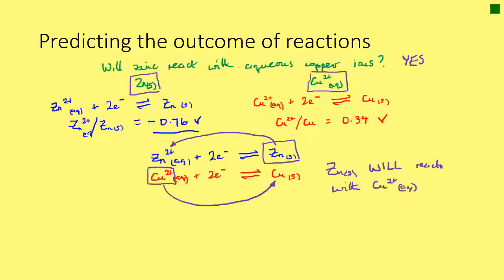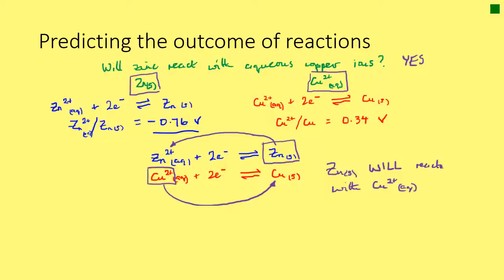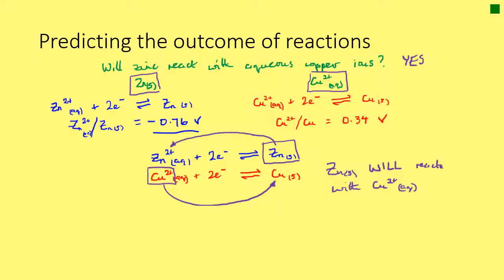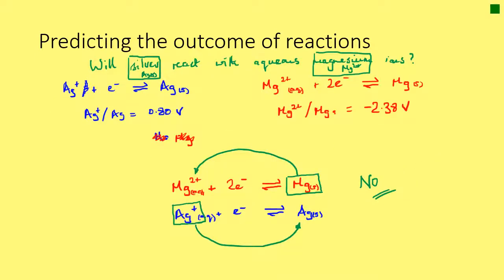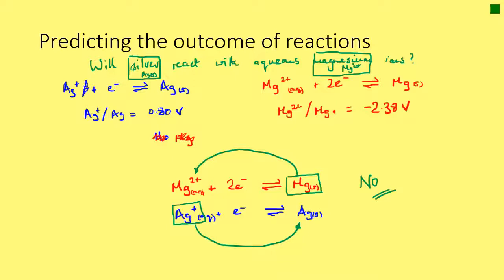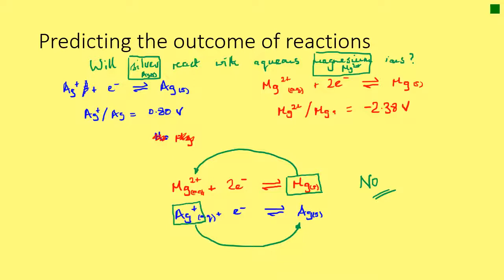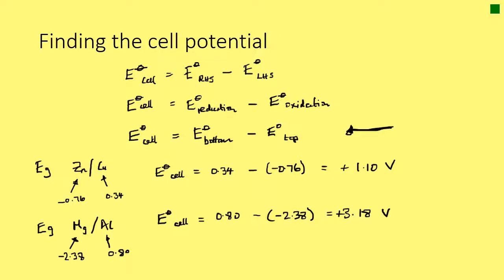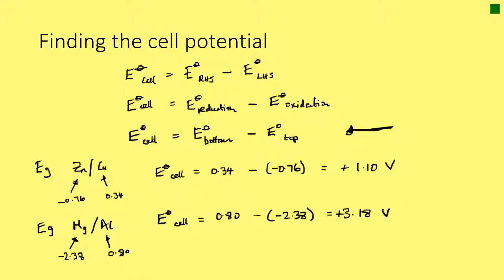Predicting the outcome of reactions